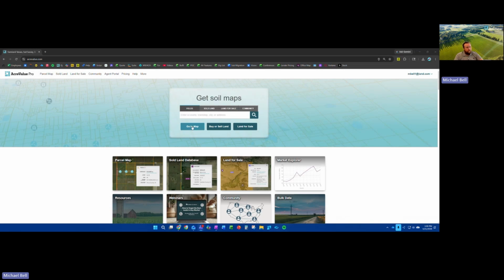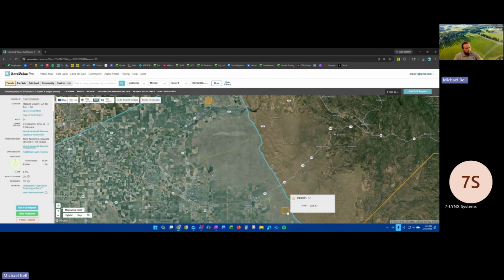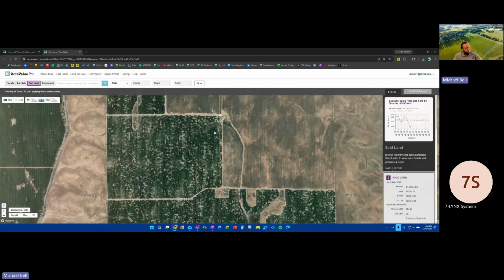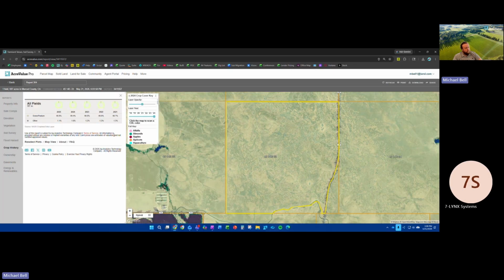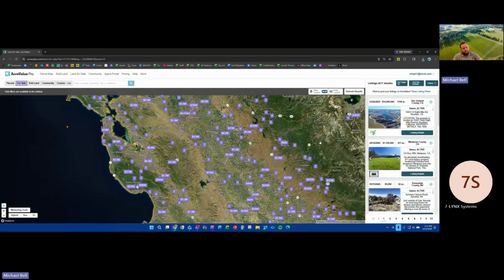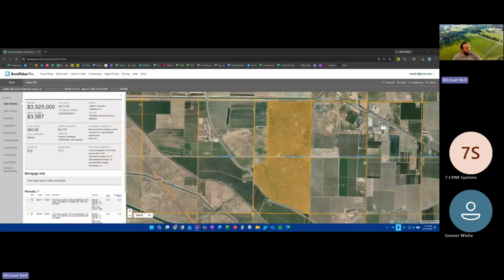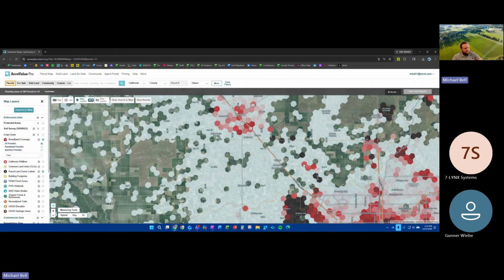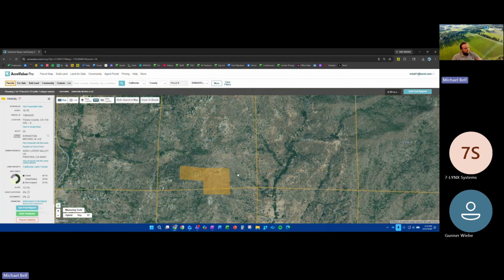AcreValue Webinar - Data‑Driven Insights for Natural‑Capital Assets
Institutional investors are under increasing pressure to underwrite land‑based real assets with precision, transparency, and defensible data. In this live webinar, we’ll explore how leading institutions are using parcel‑level intelligence, transaction history, ownership context, and risk signals to evaluate natural‑capital assets with greater confidence. Attendees will learn how data supports stronger due diligence, clearer valuation narratives, and more informed capital deployment across diverse land strategies.